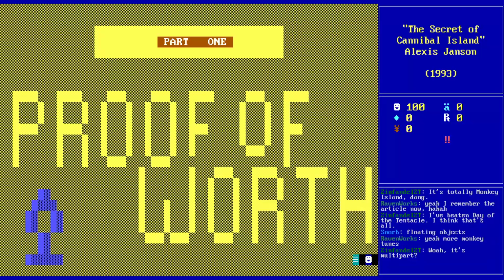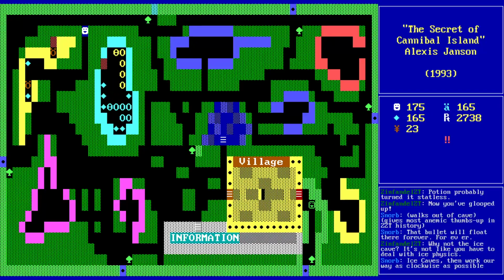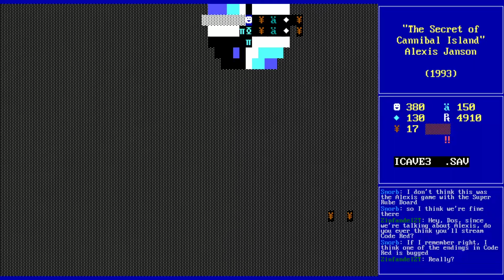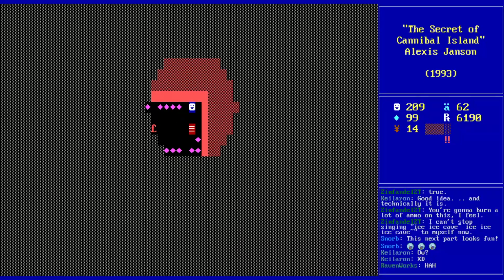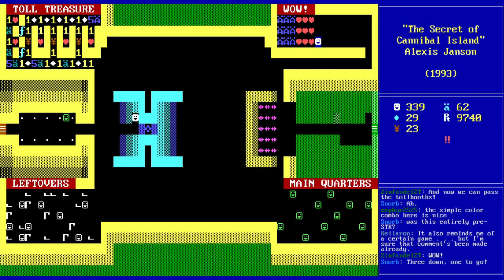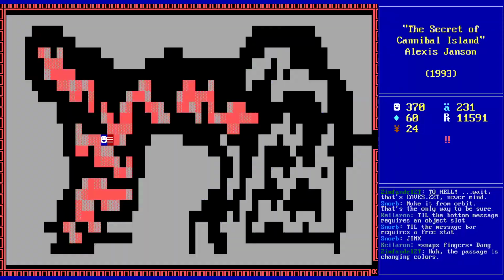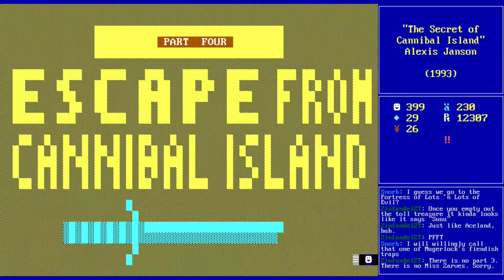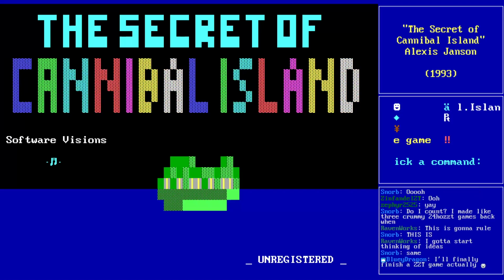Livestream - The Secret of Cannibal Island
Livestream of the ZZT world "The Secret of Cannibal Island" by Alex Janson (1993)

A classic adventure by one of ZZT's most well-known authors. Cannibal Island is a game loosely in the style of the original worlds in which the player must collect ruby (and gold) keys in order to escape from the island.

cnblisle.zip